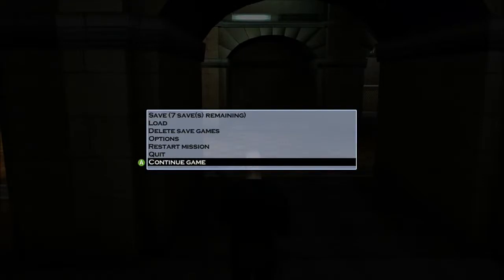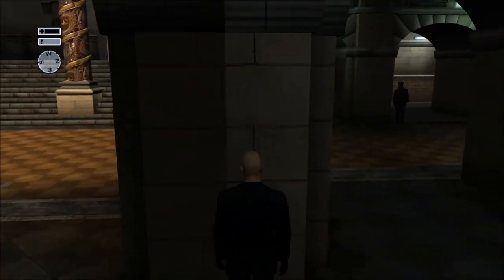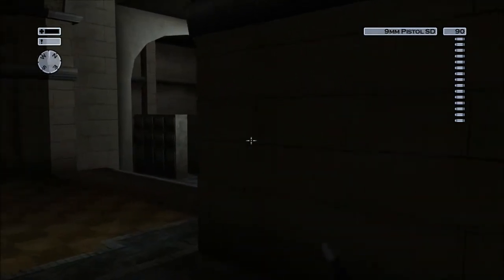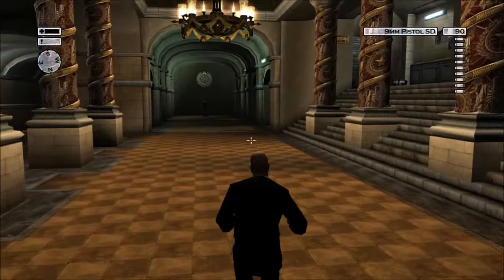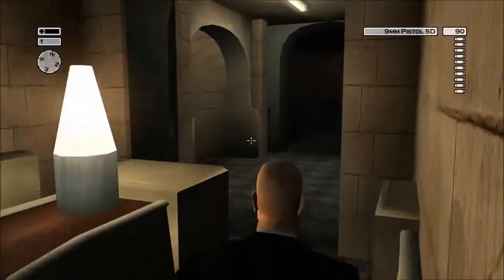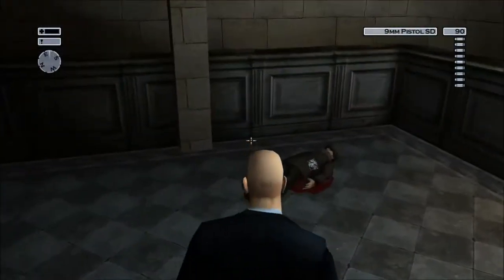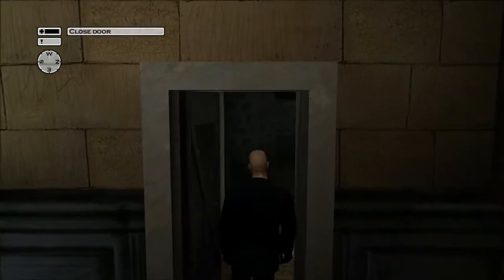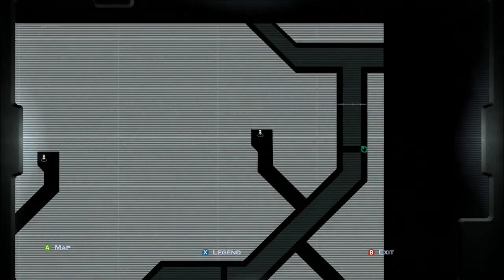Hitman HD Trilogy Silent Assassin (Hitman 2) Part 11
I try to be stealthy, but end up killing everyone on the level.
Hitman HD Trilogy
Hitman 2: Silent Assassin